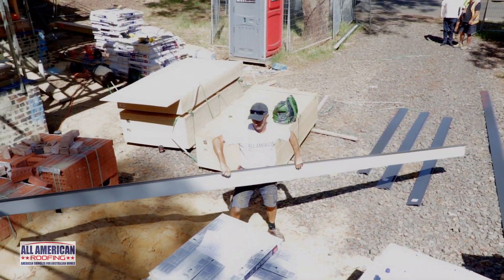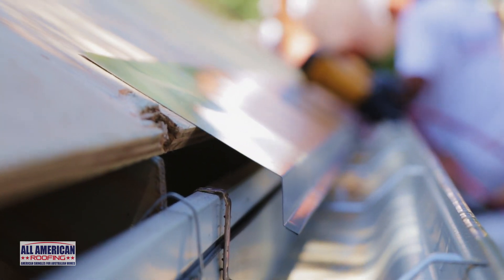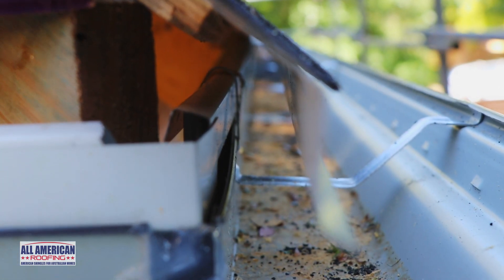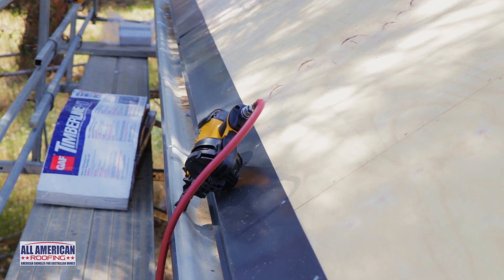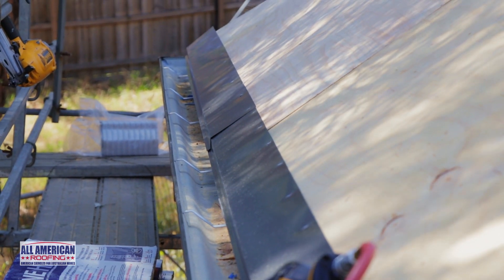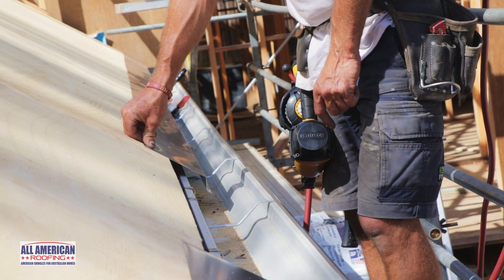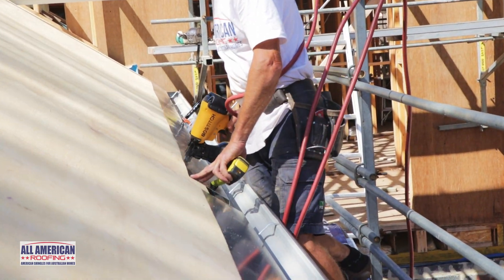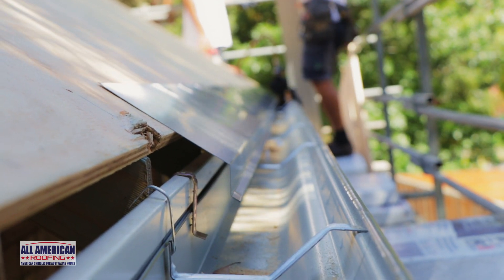How To Install Asphalt Roof Shingles - Part 2 // Drip Edge //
Once the plywood roof deck has been installed, the next step is to install the drip edge. This is a custom designed metal edge that helps divert water off the roof and into the gutters.

Many get this part wrong, or use an inferior product. Watch this video to see the drip edge we use at All American Roofing, and more importantly, how to install it correctly.